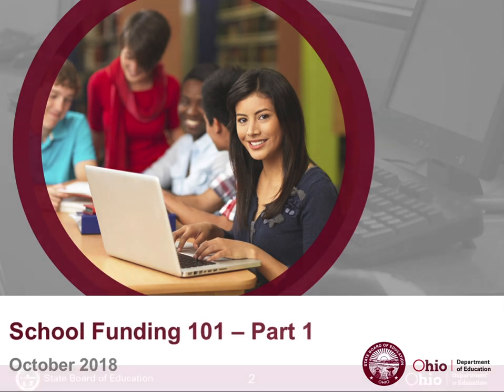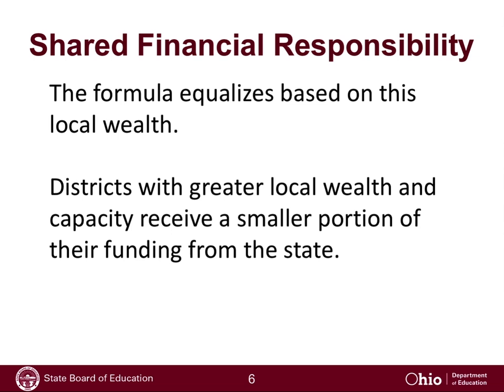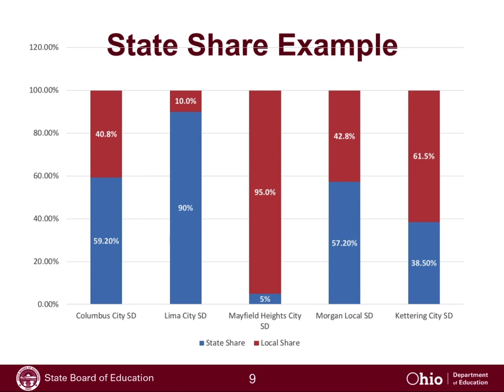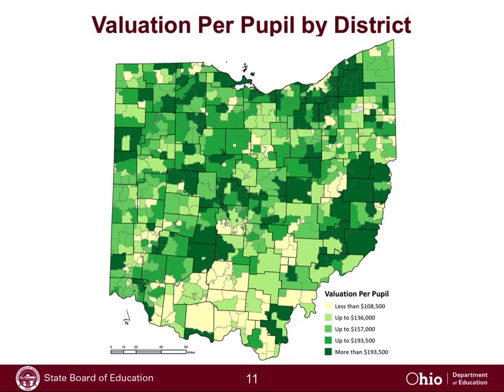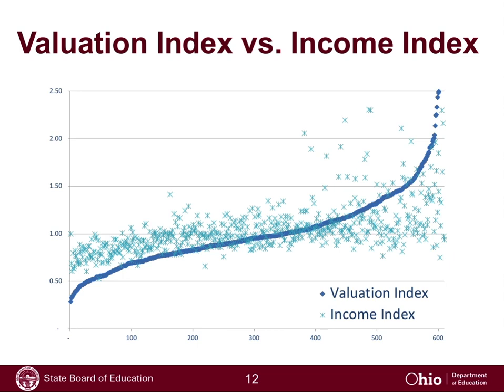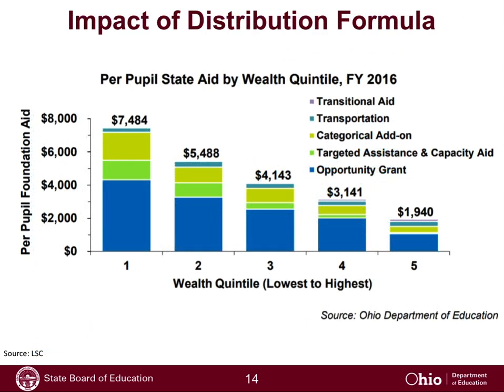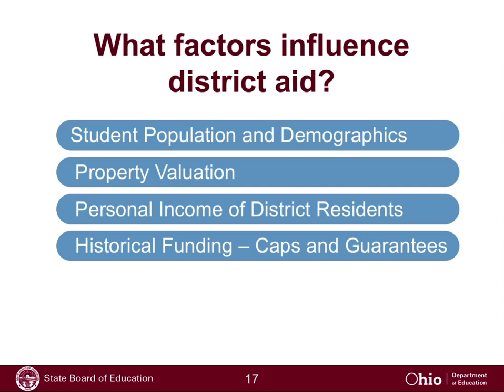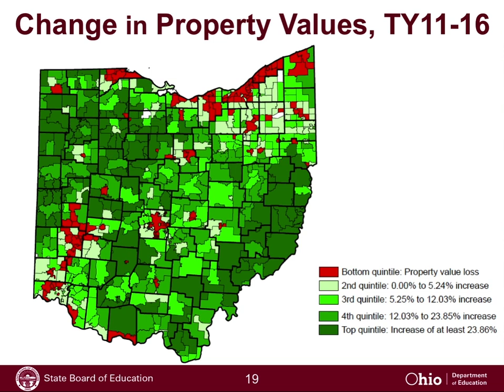ODE: School Funding 101, Part 1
School Funding 101, Part 1
Ohio Department of Education
November 2018